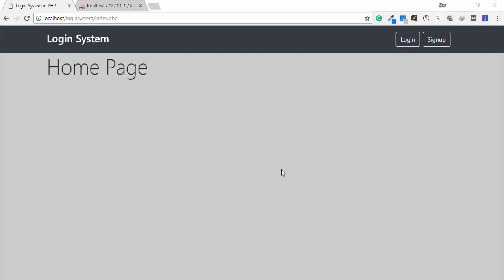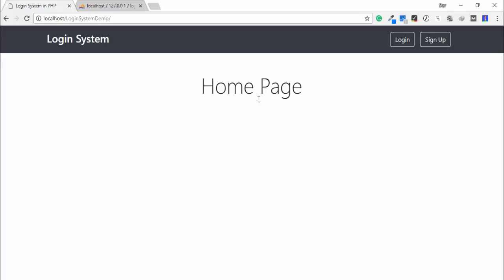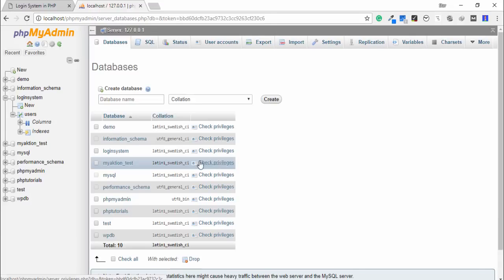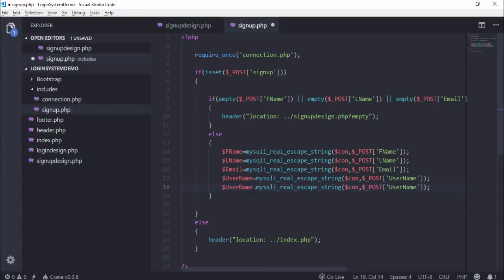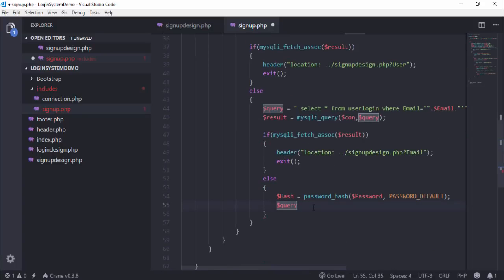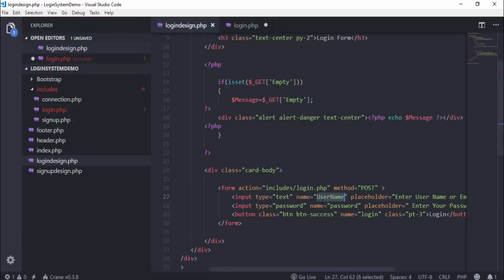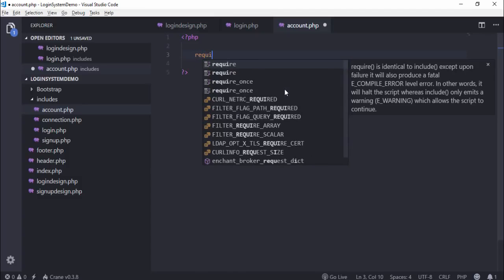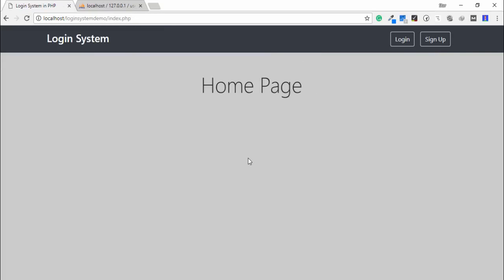How to Make Login and Registration Form in Php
In this tutorial, I'm going to teach you How to Make Login and Registration Form in Php and MySQLi. First of All, we need to design Login Form and Signup.

Basically, In this tutorial, I used Bootstrap 4 to Design Login Form and Also Signup Form. If you want to use HTML5, CSS3 to design Login form and signup form.

Then, We Will Learn How We Can Use PHP to make login and registration form in PHP and MySQL Database.

In this tutorial, you will learn everything you need to know. You must be watch complete don't skip the video otherwise, you can't understand.